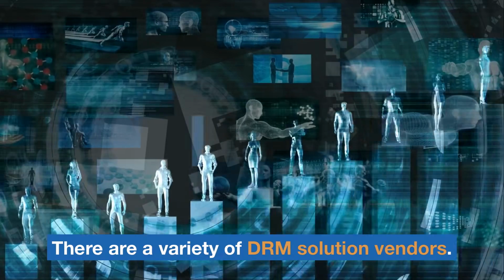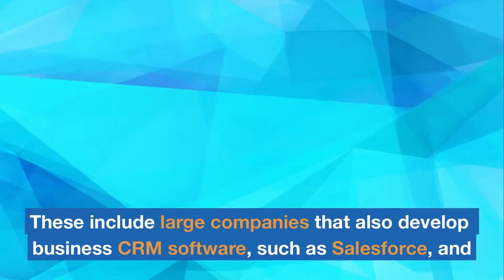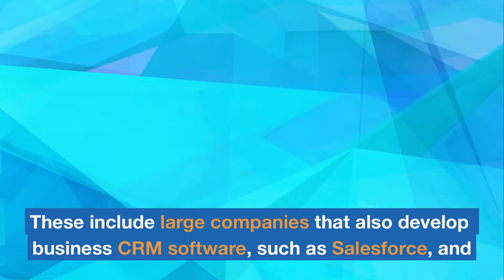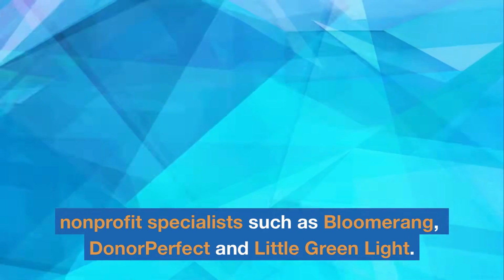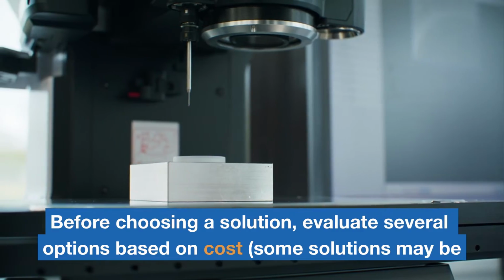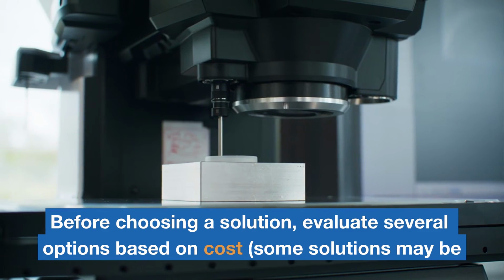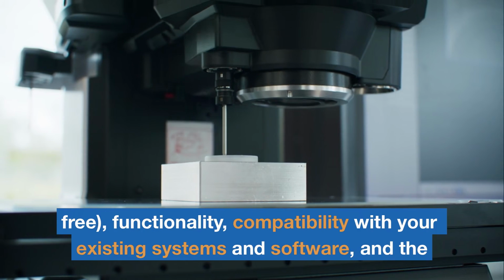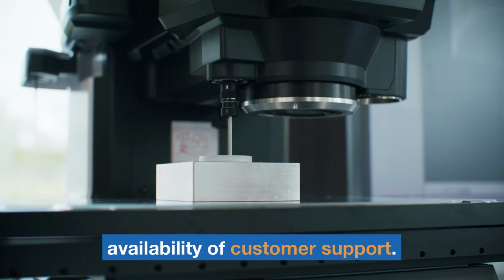A better way to manage donor relationships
Customer relationship management software has made it easier for many businesses to interact with and retain customers and, ultimately, boost revenues. Donor relationship management (DRM) solutions can do something similar for nonprofits. DRM software typically enables users to build robust donor profiles based on one-on-one interactions, giving histories and demographic data. You can then perform analytics to determine which donors are most likely to respond to certain solicitations. DRM also offers other donor outreach functions.